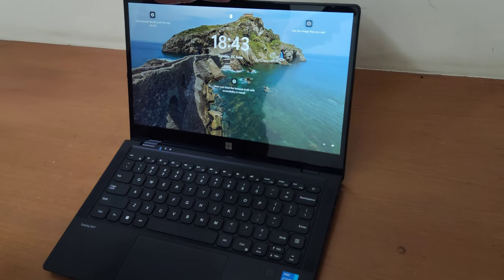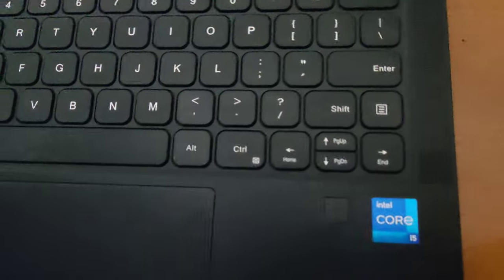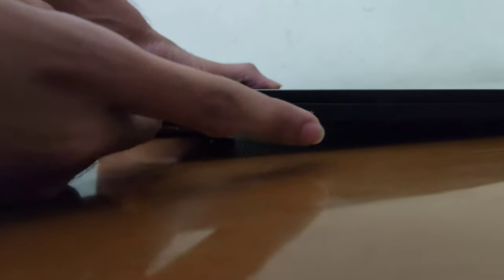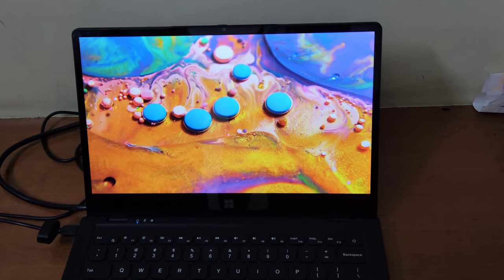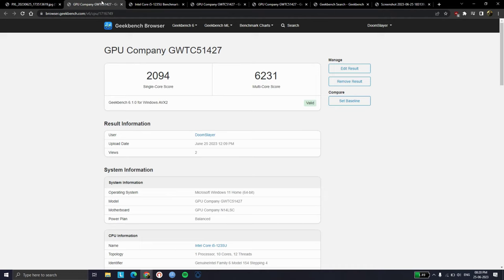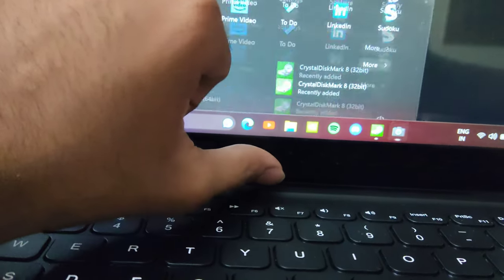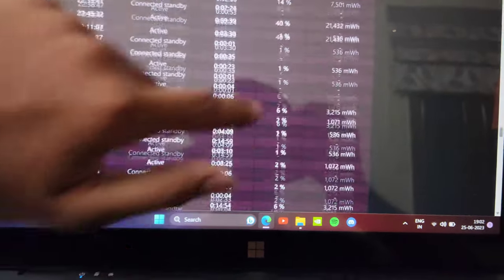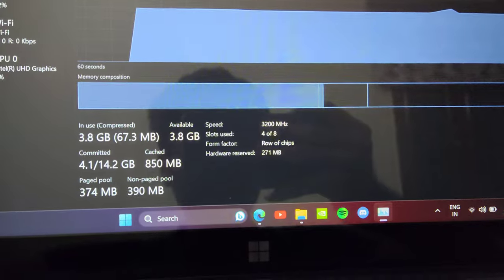$299 Walmart Gateway 14" Ultra Slim i5-1235u Laptop review | 8GB RAM | GWTC51427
2022 Gateway 14" Ultra Slim (gwtc51427)
12th gen i5-1235u
8GB RAM 3200MHz dual channel (soldered)
512GB SATA m.2 SSD
Intel Iris XE/UHD Graphics
14" Touch screen
Windows 11

00:00 Design and Build Quality
00:50 Keyboard and Touchpad
01:15 Ports
01:44 Charging
02:12 Display
02:31 Speakers
03:00 Performance
03:51 Camera and Microphone
04:04 Fingerprint
04:15 Bios
04:27 Battery
04:38 Advantages and disadvantages